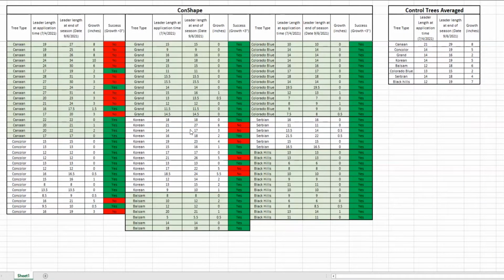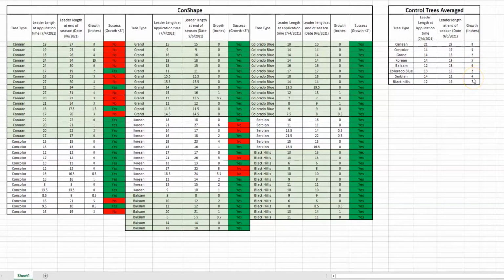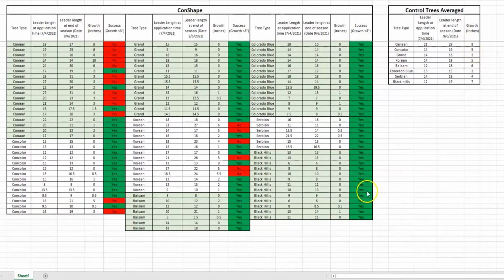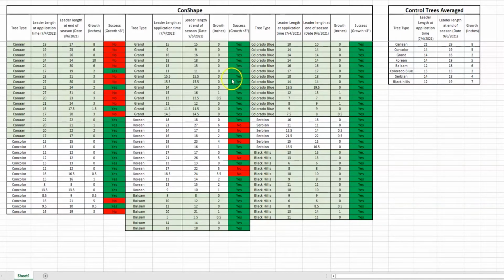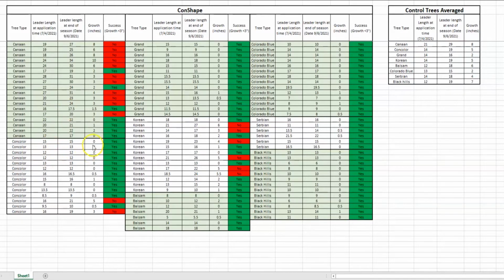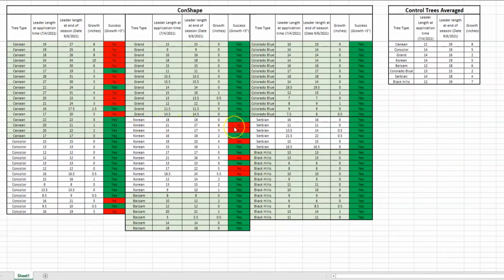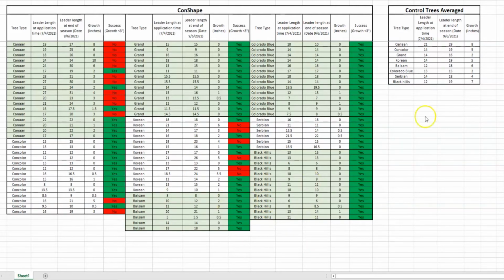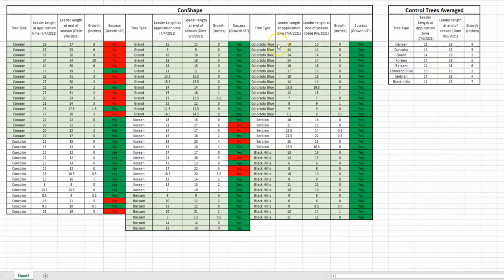Christmas Tree Plant Growth Regulator ConShape Results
Earlier this year there I ran an experiment on our Christmas Tree Farm where I applied the plant growth regulator ConShape to several different types of Christmas Trees. I show how I collected the data and then review the findings.